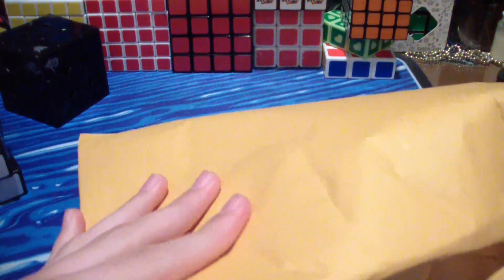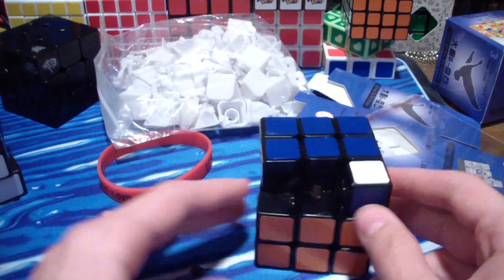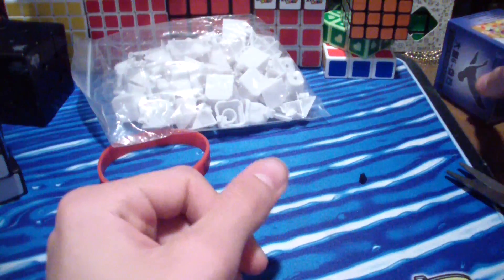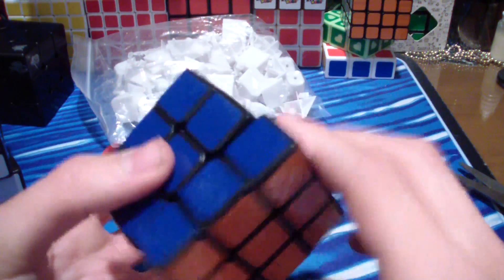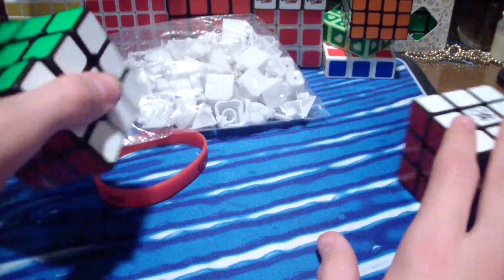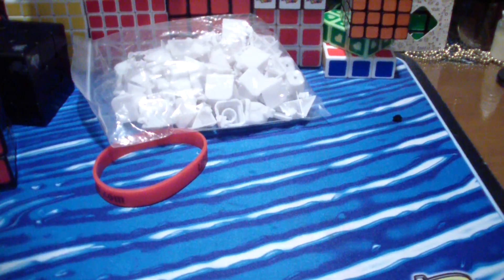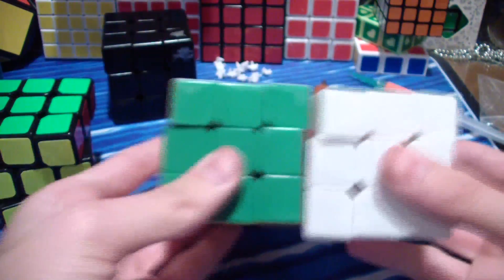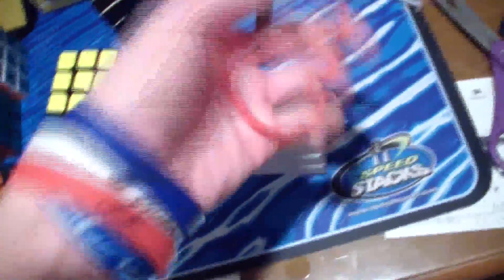E3cubestore Unboxing #17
Want to submit your own Viewer Cube Arts? Read the description of any episode of Viewer Cube Art to figure out how!